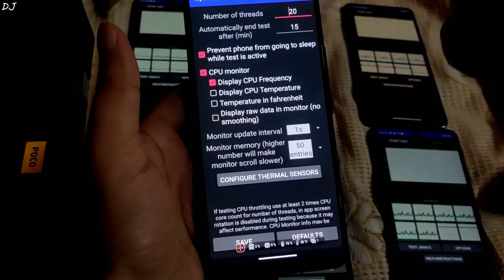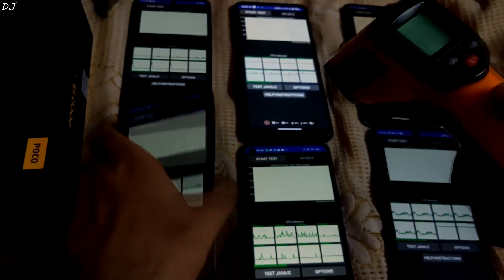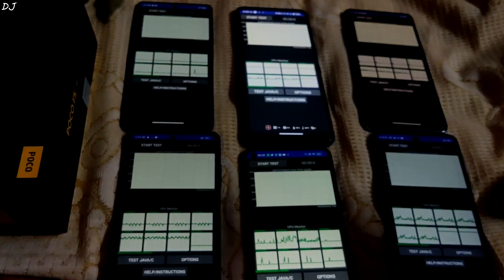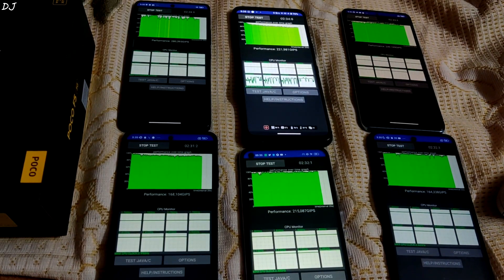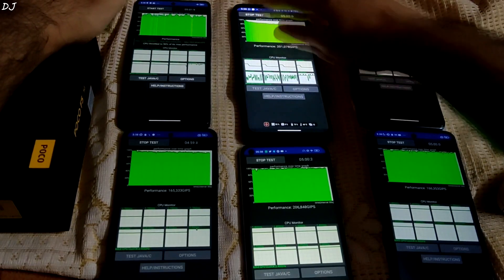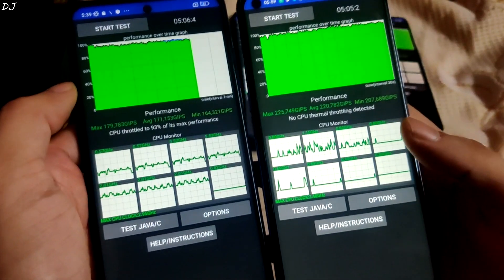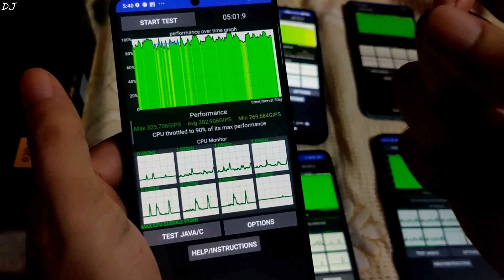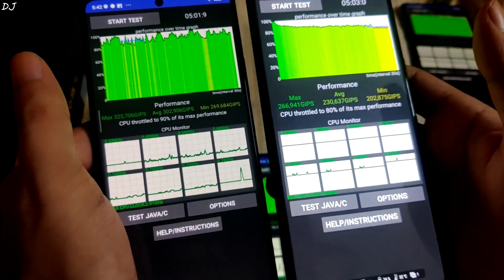Snapdragon 7+ Gen 2 v 720G v 778G v 860 v 870 v 888+ Live CPU Throttle Test | Poco F5 / Rog / Realme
Phones used :

Realme 9 5g Speed Edition - Snapdragon 778G , 6gb Ram , 128 gb Rom & Android 13 Realme UI v 4 Build Number RMX3461_11_F.06

Redmi Note 9 Pro - Snapdragon 720G , 4gb Ram , 64 gb Rom & Android 12 MIUI v 14.0.3

Asus Rog Phone 5s - Snapdragon 888+ , 8gb RAM & Android 13 Rog UI v WW-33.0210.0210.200

Poco X3 Pro - Snapdragon 860 , 128 gb ROM & 6 gb RAM Android 12 MIUI v 13.0.2

Mi 11x - Snapdragon 870 , 128 gb ROM & 6 gb RAM] Android 13 MIUI v 14.0.3

Poco F5 [ Snapdragon 7+ Gen 2 (Adreno 725 GPU) , 8 gb Ram , 256 gb ROM & Android 13 MIUI v 14.0.3.0 ]

Video recorded using OnePlus 7 . Ambient Temperature : 24 degree celsius .

Timestamp :

- Introduction & Setting : 00:00
- Idle Temperatures : 00:17
- Performance Modes : 01:19
- CPU Throttle Test Starts : 01:39
- CPU Throttle after 150 Seconds : 01:48
- Snapdragon 720G Performance : 03:27
- Snapdragon 778G Performance : 03:40
- Snapdragon 860 Performance : 03:56
- Snapdragon 870 Performance : 04:10
- Snapdragon 888+ Performance : 04:23
- Snapdragon 7+ Gen 2 Performance : 04:49